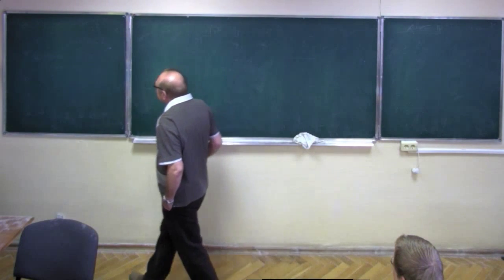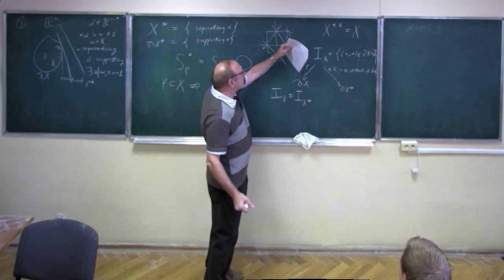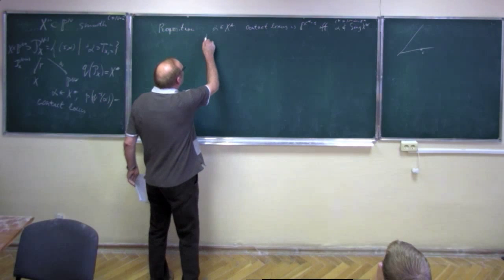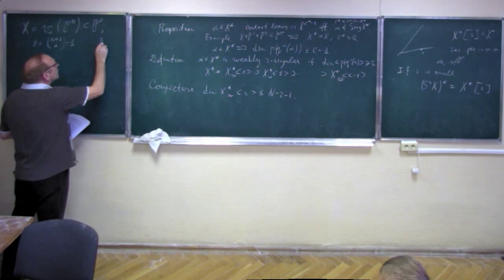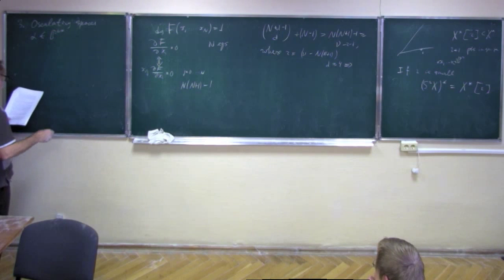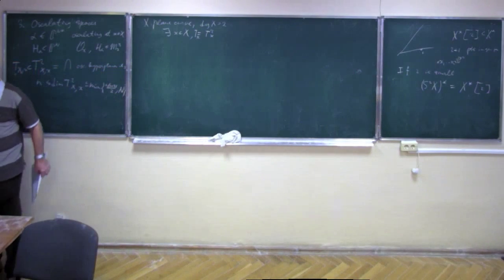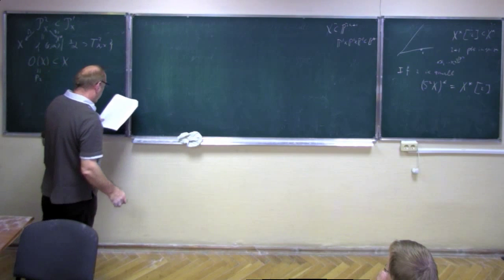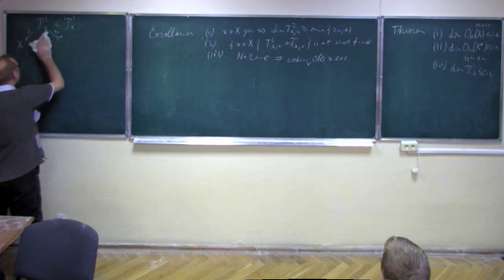Fyodor Zak, Convex bodies, dual varieties, and osculating spaces